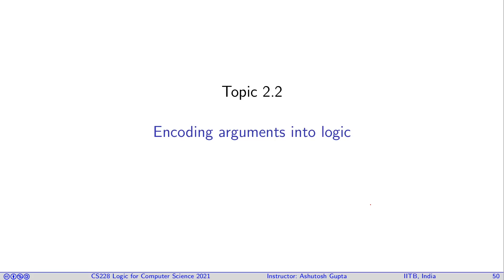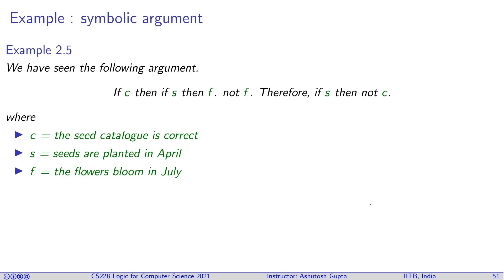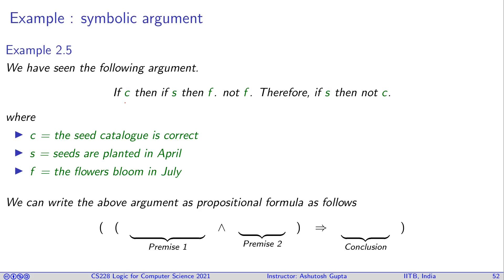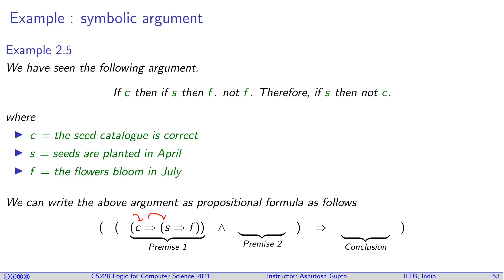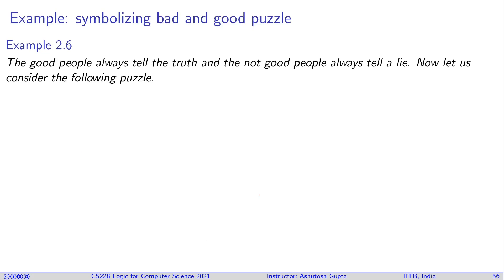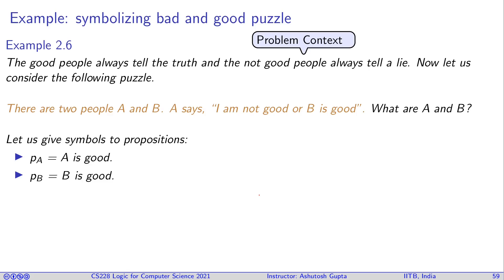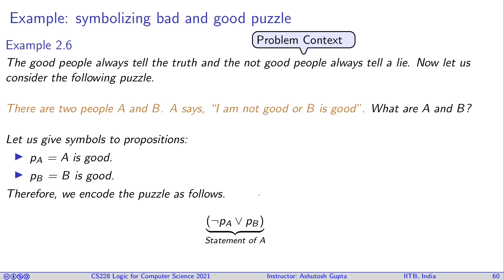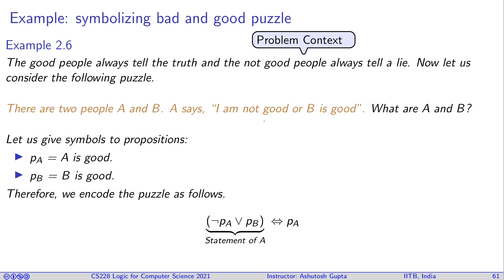Lecture 02-2 Modelling puzzles in propositional logic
We see examples of encoding an argument and a puzzle into propositional logic.